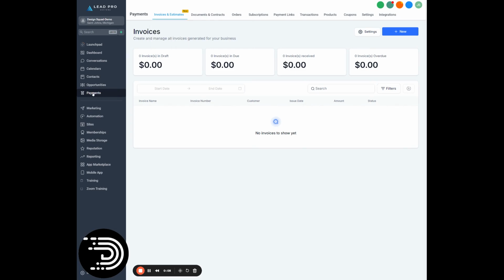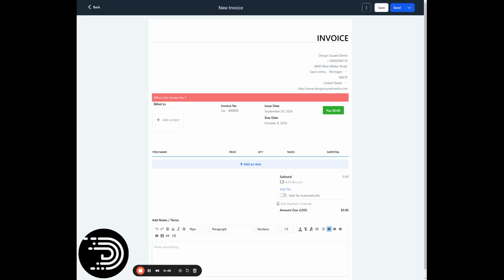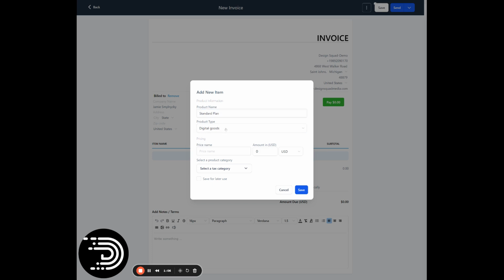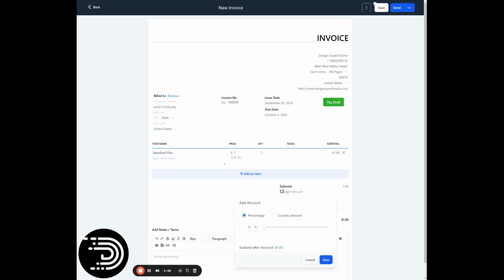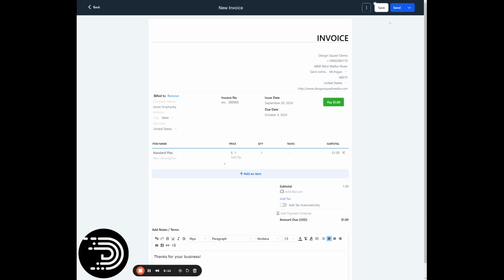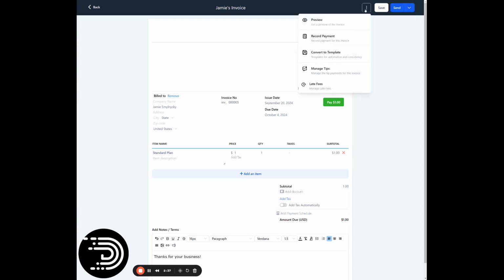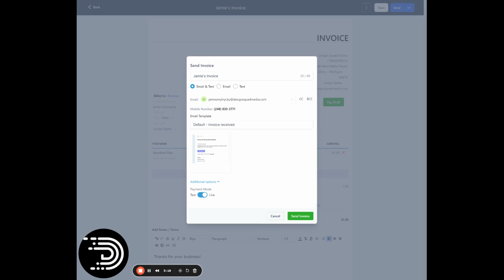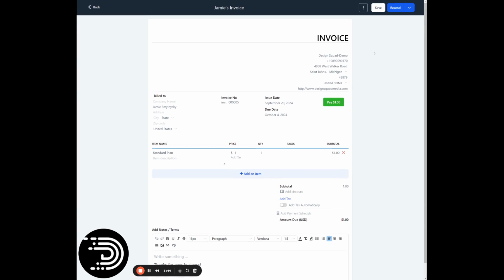Lead Pro Systems: Step-by-Step Invoicing Guide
In this video, I guide you through the invoicing process using Lead Pro Systems. You'll learn how to create invoices, add products and services, set up billing information, and save frequently used products for future use. This tutorial is perfect for both beginners and experienced users looking to streamline their billing process.

Ready to experience Lead Pro Systems for yourself?